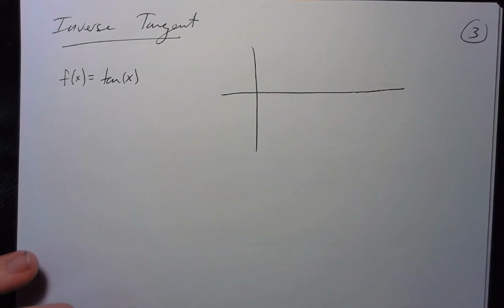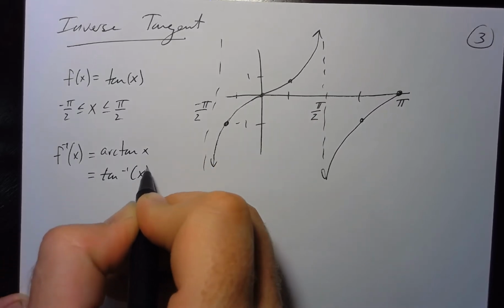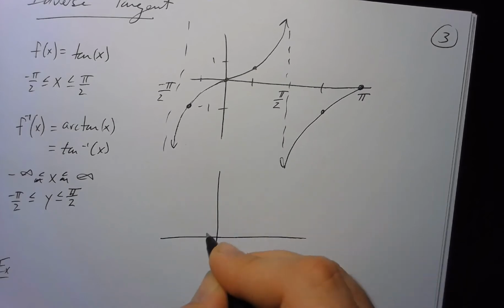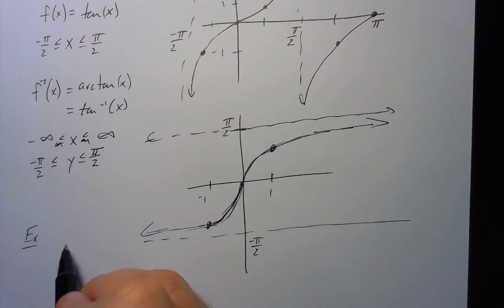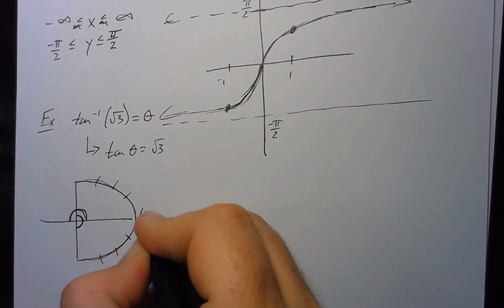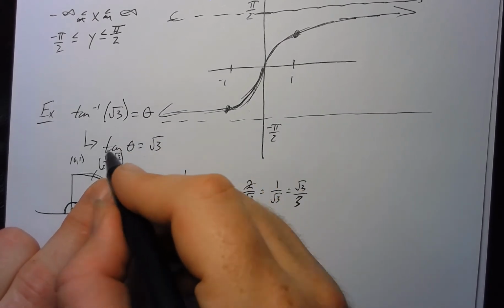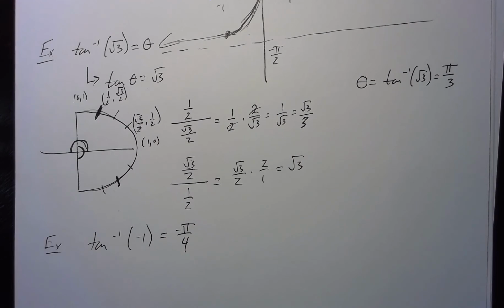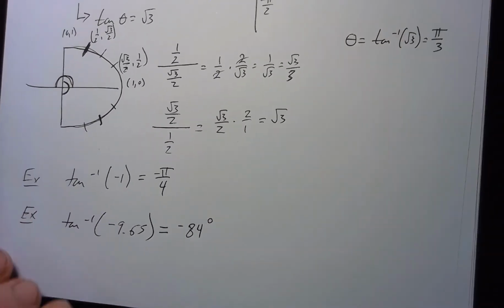4.7 V3 Inverse Tangent Functions And Calculator Use